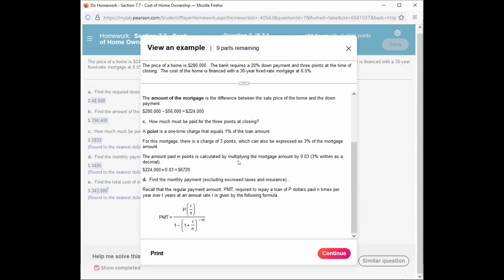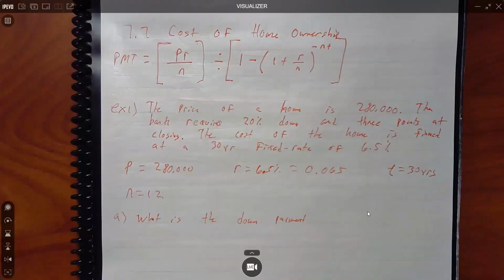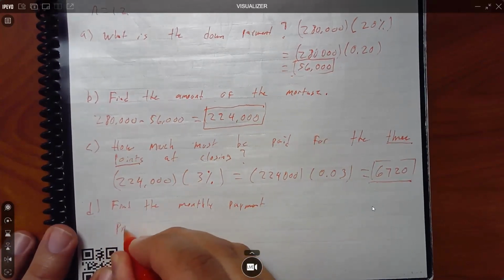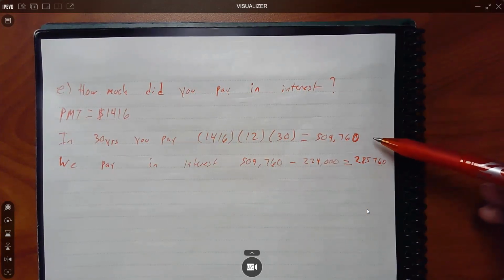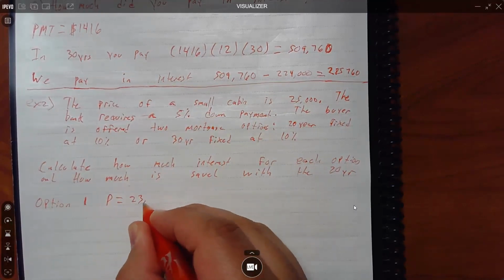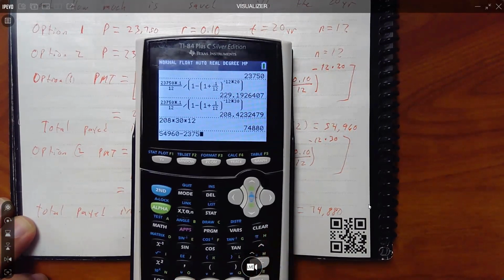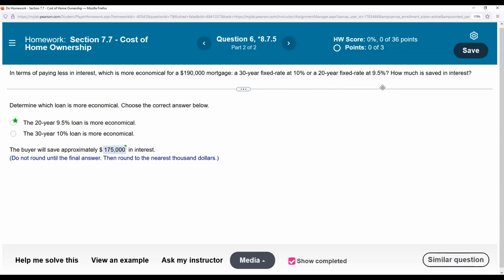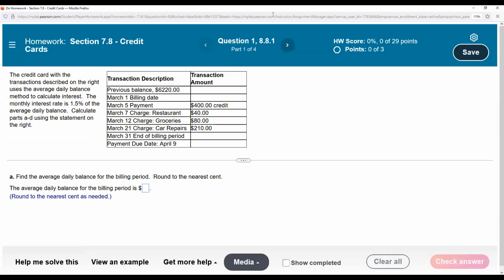Liberal Arts Mathematics 7.7-7.8